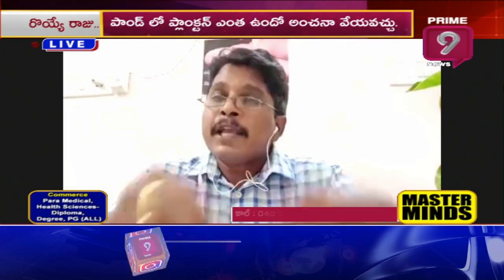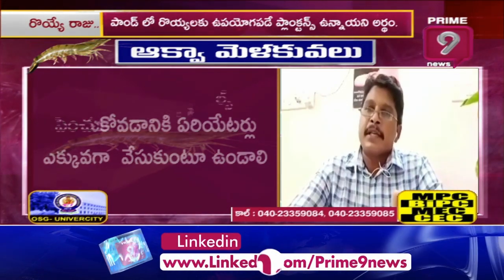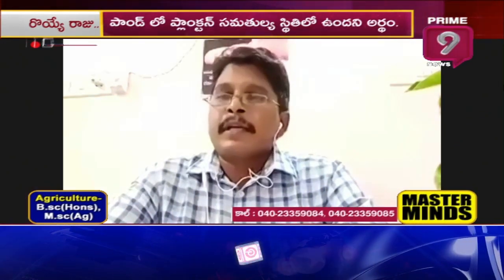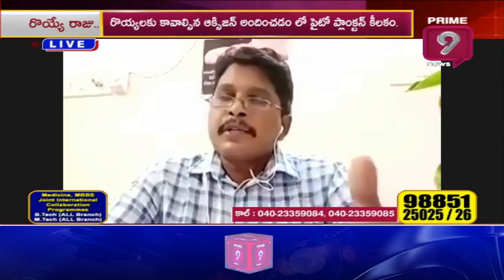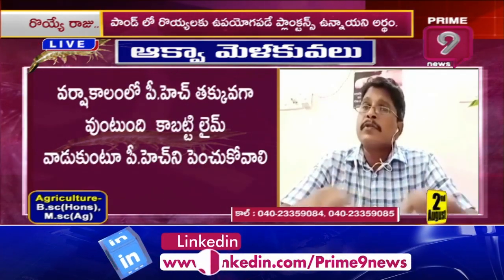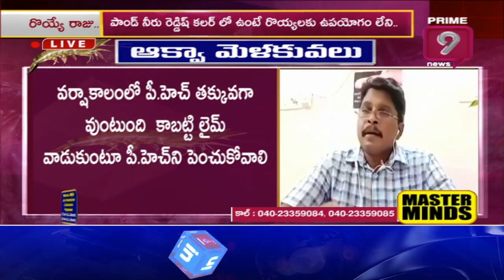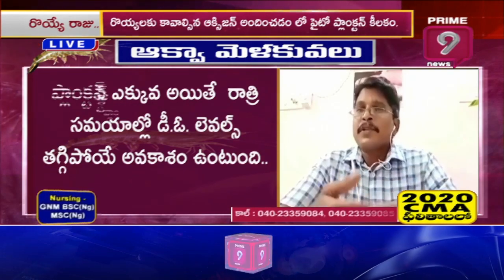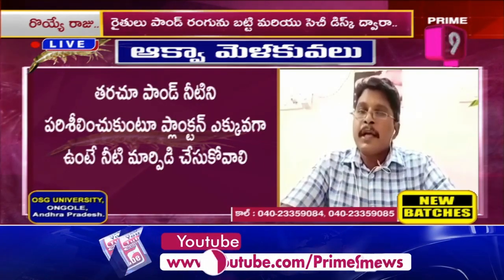ఫైటో ప్లాంటన్ పెరగటానికి ఎన్ని రోజుల సమయం..? | Royye Raju | Prime9 News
Watch News, Politics, Sports, Business news, film news, Technology News, Latest updates, Celebrity information, Movie releases.